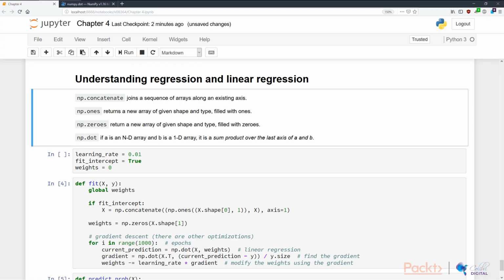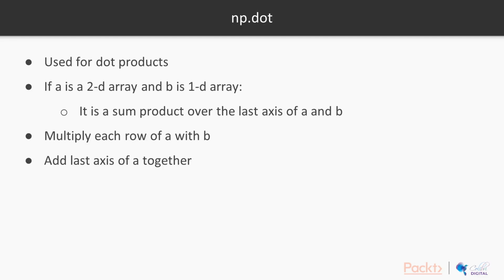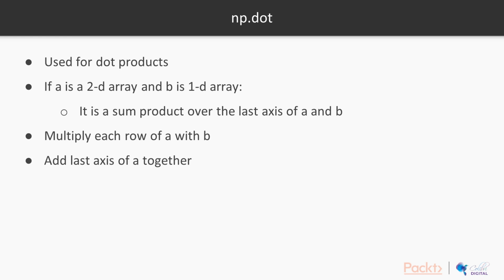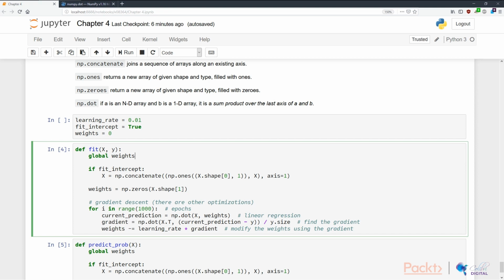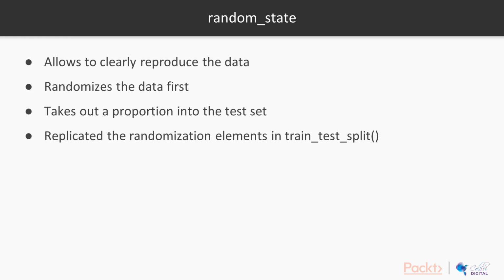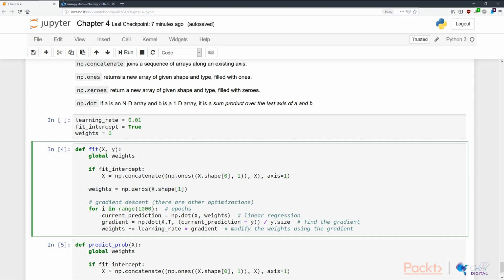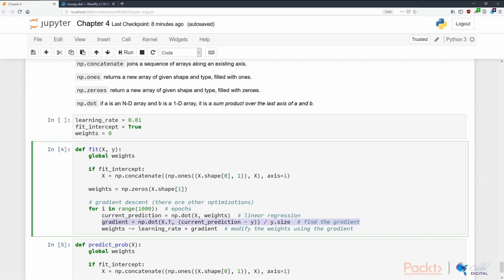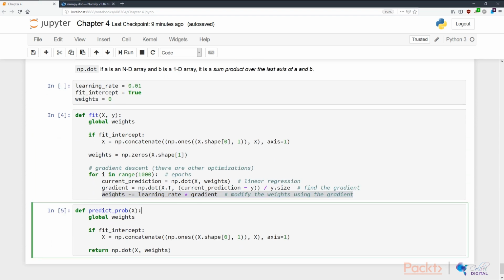Understanding Regression and Linear Regression